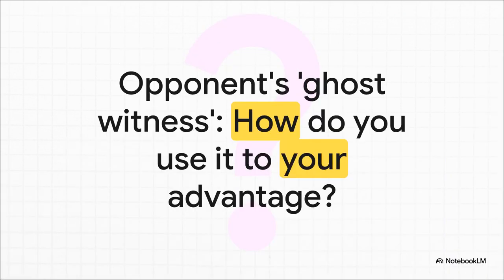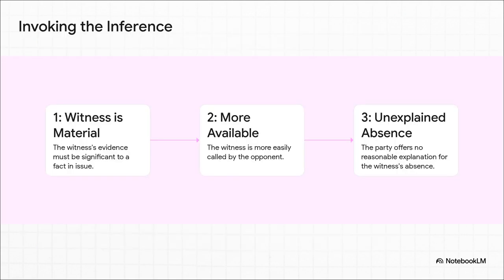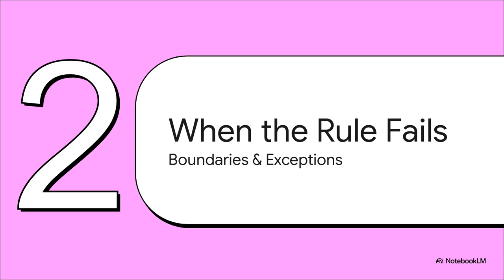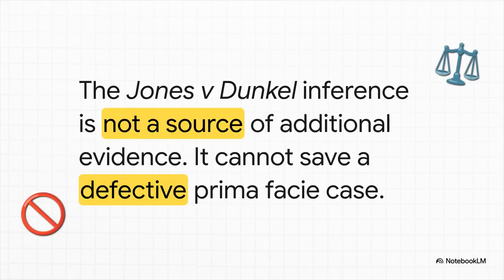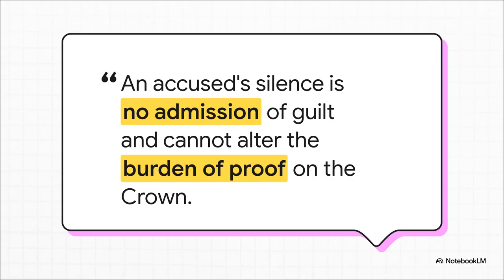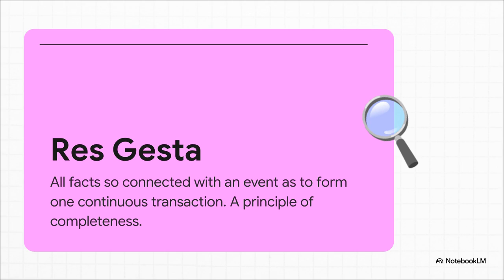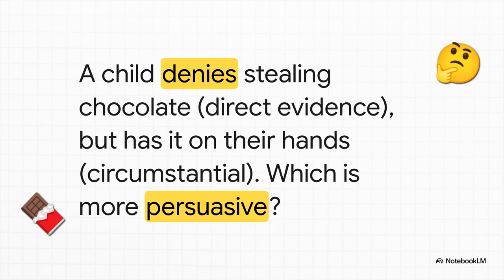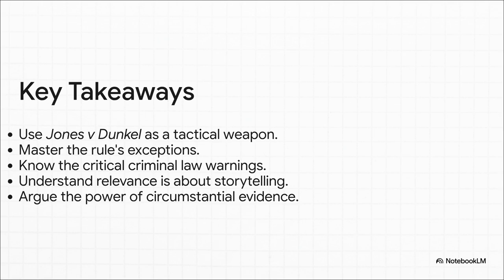Qld Evidence 7 - When Silence Speaks: Jones v Dunkel and the “Missing Witness” Inference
What happens when the most obvious witness never makes it to the stand? In Jones v Dunkel (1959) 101 CLR 298, the High Court armed courts and juries with a powerful common-sense tool: if a party fails—without a good reason—to call a material witness who is more readily available to them, you may infer that the missing evidence would not have helped their case. It’s not new evidence, and it doesn’t fix a weak brief—but it can tilt the scales on weight and credibility.

In this episode of LawCast Australia, we break down the rule, its boundaries, and how advocates use (and sometimes misuse) it:

An unexplained failure to call a material and more-available witness permits an inference that their testimony wouldn’t assist the party who stayed silent.

The inference doesn’t create facts and can’t salvage a defective prima facie case. It’s about confidence in finding what the existing evidence already points toward.

When It Doesn’t Fly

The witness is equally accessible to both sides.

The witness is likely hostile to the party expected to call them.

The party doesn’t know what the witness would say—no one has to call a witness “blind.”

Courts warn against over-enthusiasm: you’re not required to parade every attendee from a meeting if one well-informed witness covers the field.

Criminal Context—Handle With Care

The principle can apply, especially against the prosecution for failing to call a key witness—but courts are vigilant that it must not reverse the onus.

An accused person’s silence is not an admission; juries must not fill gaps with it. The old Weissensteiner approach is now treated as dangerous and rarely appropriate.

Practical Advocacy Tips

Before pressing a Jones v Dunkel submission, tick the checklist:

Is the witness truly material to a live issue?

More available to the other side?

Genuine lack of explanation for the omission?

Is there already evidence that calls for an answer?

Use it sparingly. Over-reliance risks judicial pushback and can distract from your strongest proofs.

When you’re on the receiving end, explain the absence (unavailability, hostility, duplication) and remind the court the inference can’t fill evidentiary gaps.

Why It Still Matters
From tree-fall injury suits to commercial paper disputes, the “missing witness” inference appears across civil (and sometimes criminal) trials. It’s the courtroom embodiment of everyday logic: if that witness would have helped you, why didn’t you call them? Mastering Jones v Dunkel helps you craft sharper trial strategy, close more persuasively, and anticipate the weight a judge or jury may give to what wasn’t said.